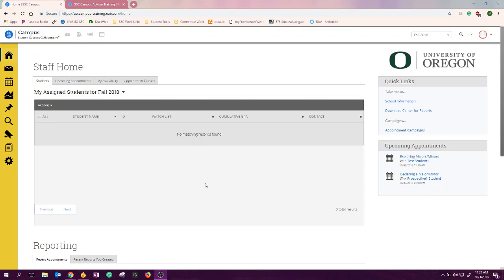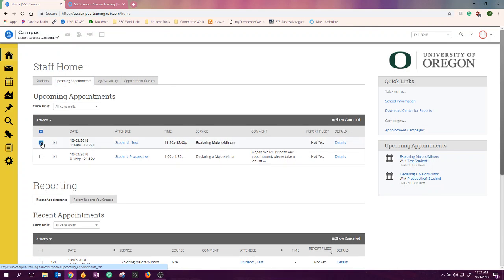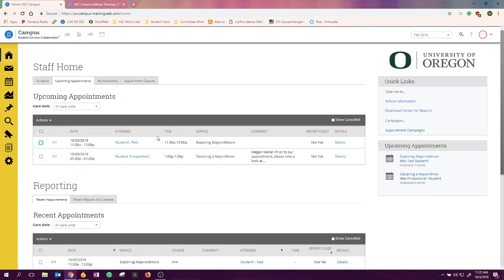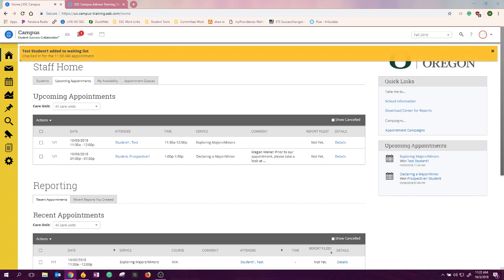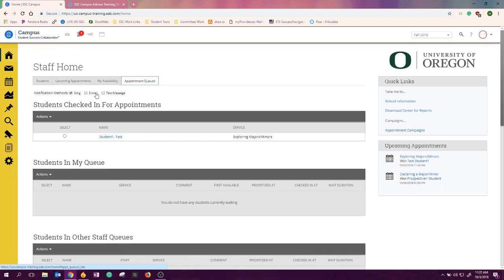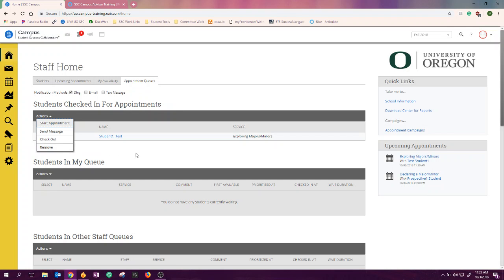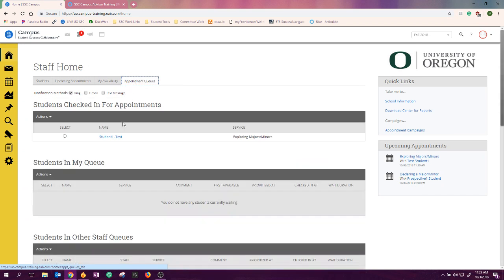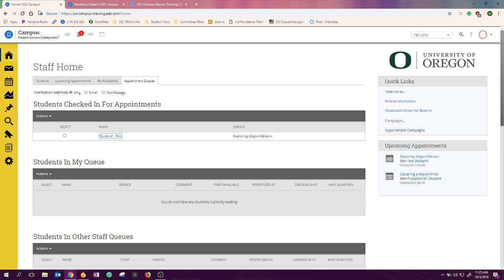Advisor Starting an Appointment 10 3 18